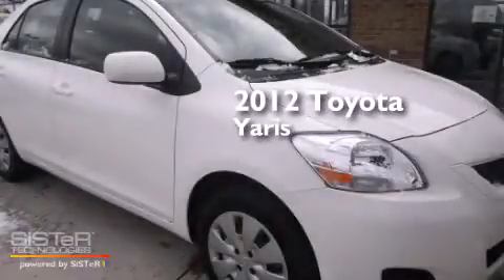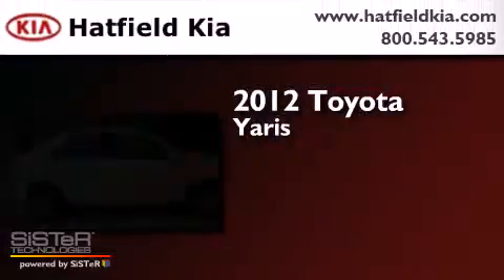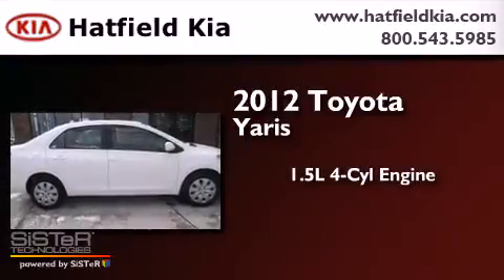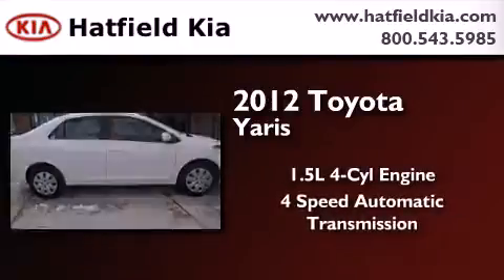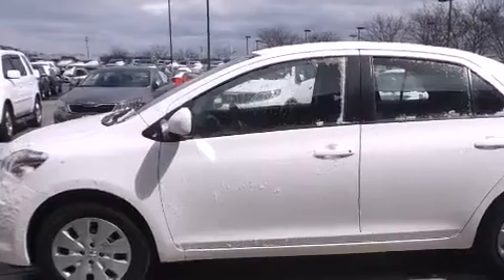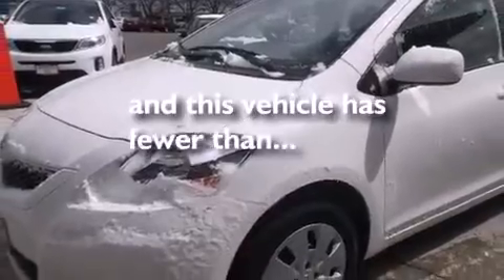2012 Toyota Yaris Columbus OH 43228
We've been honored to serve the Columbus OH area , we promise that your experience at our dealership will exceed your expectations ! Year : 2012 Make : Toyota Model : Yaris Engine : 1.5L I-4 cyl Trans . : 4-Speed Automatic Exterior : White Miles : 41,038 Interior : Gray Hatfield Kia 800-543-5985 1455 Auto Mall DriveColumbus Columbus , OH 43228 Pre-Owned 2012 Toyota Yaris Columbus OH